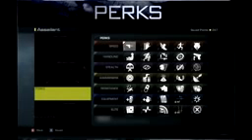Call of Duty Ghost Perks All Perks Explained and New Perk System